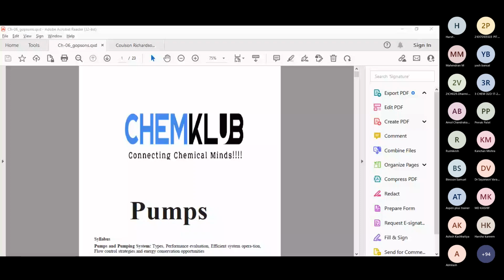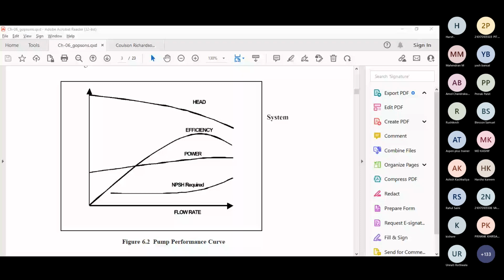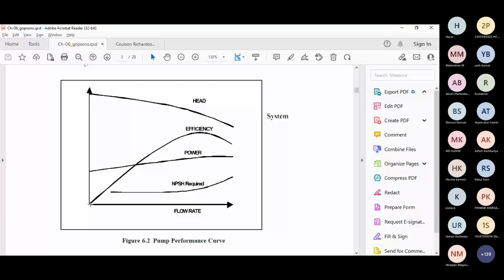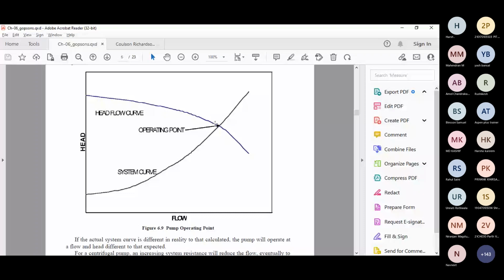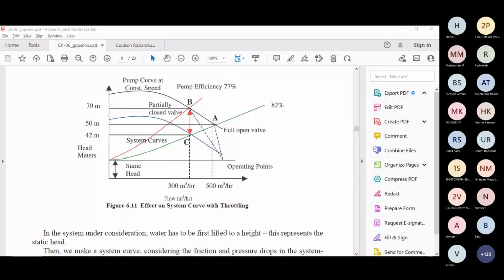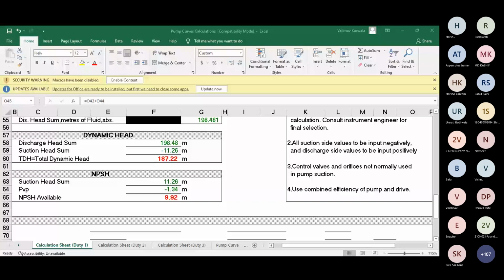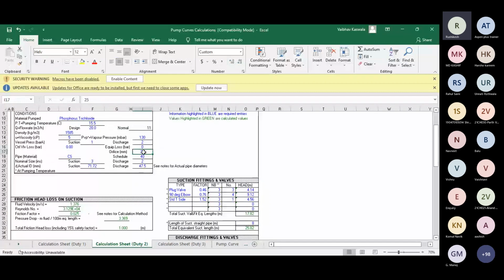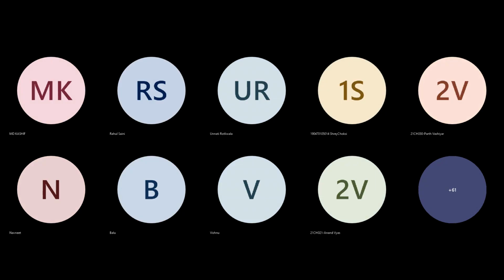Topic Pump Hydraulics And Troubleshooting 20221227 200509 Meeting Recording